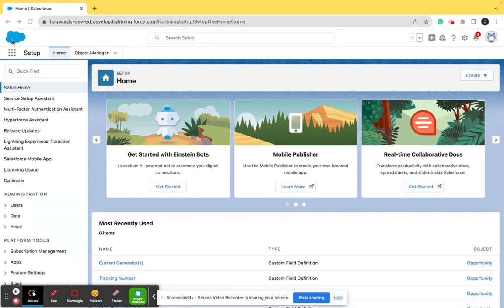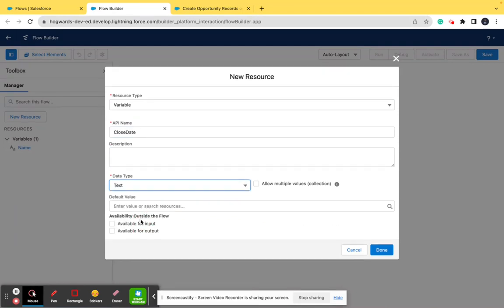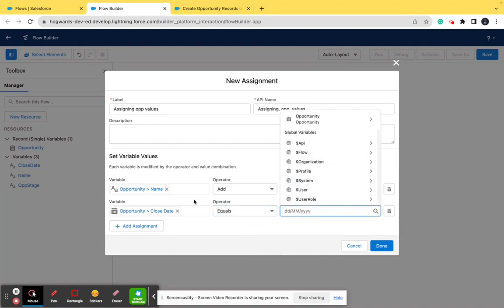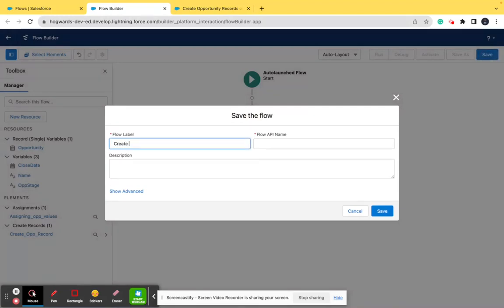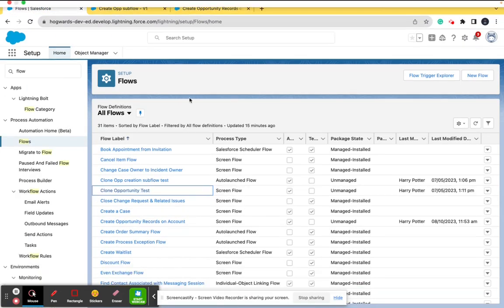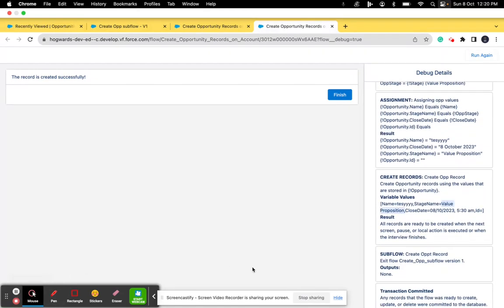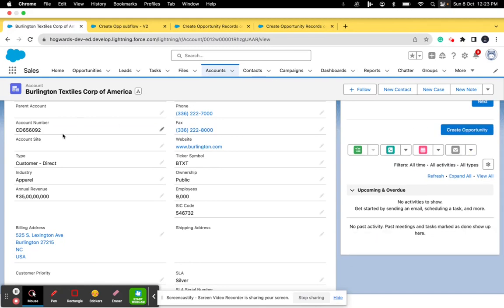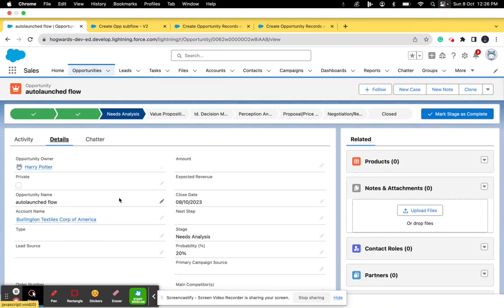Auto-Launched Flows || Lightning Flow Builders || Example using Live Project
Welcome to one more video of the series, 'Salesforce Lightning Flows'

Through this video, we attempt to well-verse our viewers with the basics of AUTO-LAUNCHED FLOWS in Lightning Flow builder and practical examples on live projects.

We hope the video helps you big time.